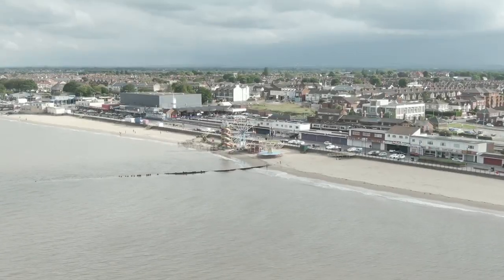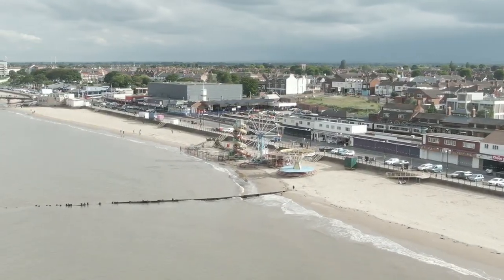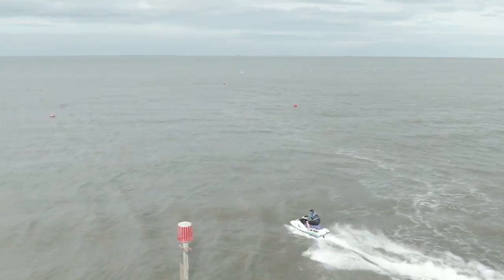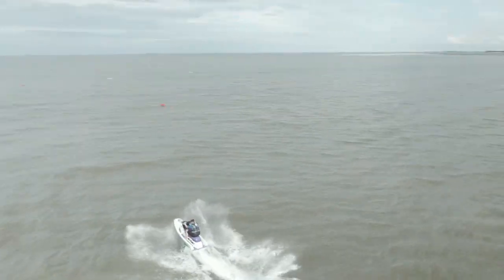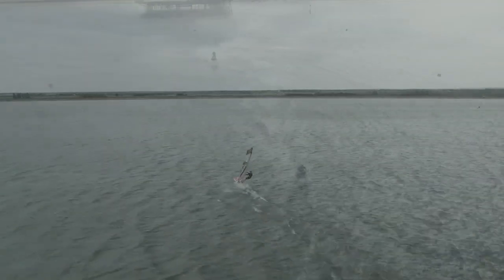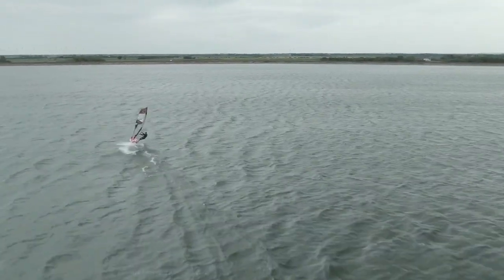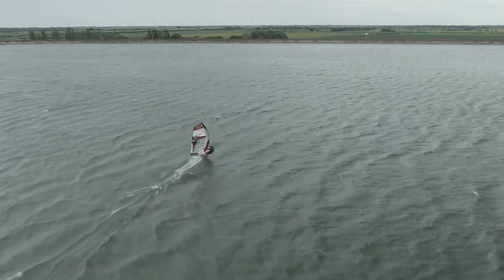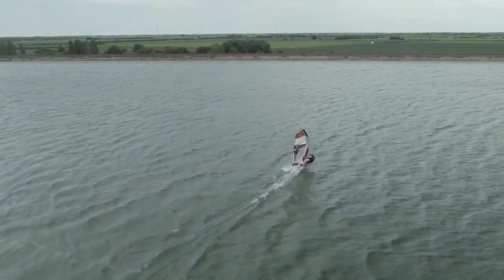Advance Drone flying: Performing a Manual orbit...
This is the first in a series of tutorials of advance tutorials concerning Drone flying... I believe that most drone videos are tired simplistic flights that show simple moves and aerial shots of landscape and short action clips...
As a firm believer of organic flight and natural flight paths I will be showcasing a series of tutorials detailing today's drone footage... My main drone of choice is the DJI mavic 2 pro, but by all means any other drone can be substitute for my main drone of choice...

Remember this video is a simple explanation guide and is not to be confused with proper aerial authority flight examination... Its simply a way to understand the Flight characteristics and drone system to enhance your knowledge in general...

Eventually you will be able to fly action shots diagnose glitchy video feeds and combat the environment that is saturated in buildings and radio interference...

Its my hope to educate to you my  several years of knowledge of radio control flying experience so that you can enjoy your this hobby a little better...